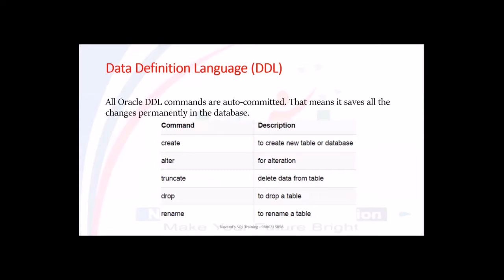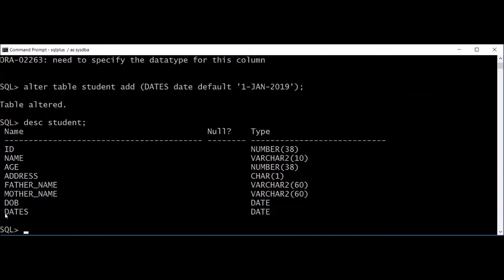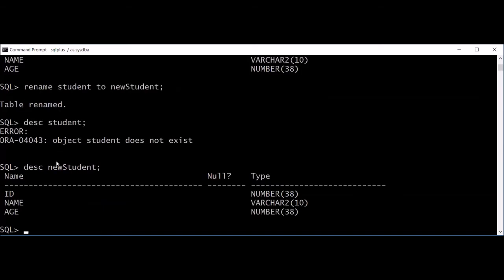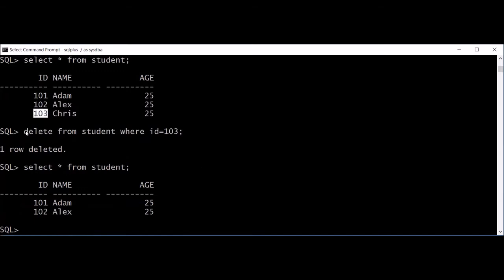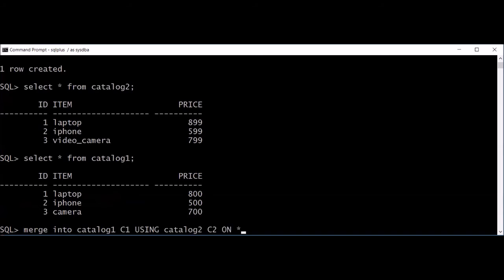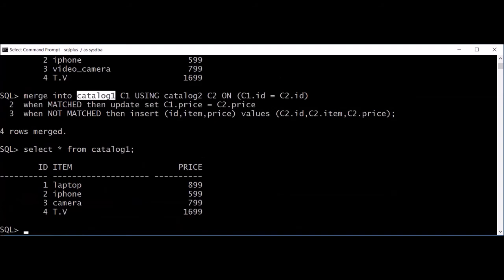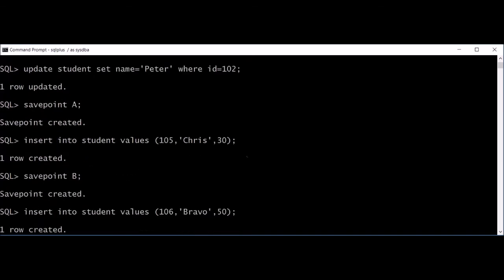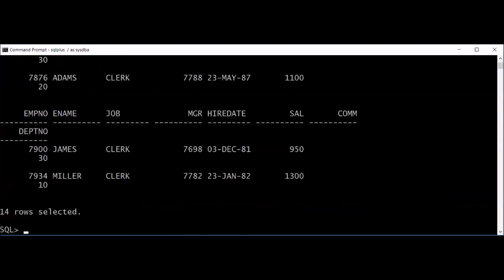SQL Commands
In this video, I Have discussed some of the most frequently used SQL commands

Thanks
Naveed
(OCP 12c, AWS-Certified, PLSQL OCP, VCP5-DCV, ITILv3, EMCISA)